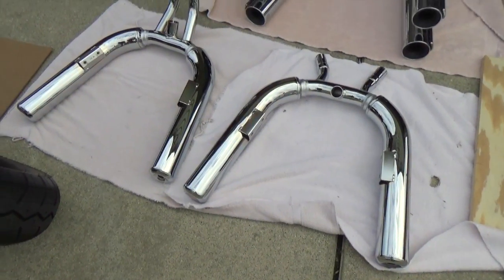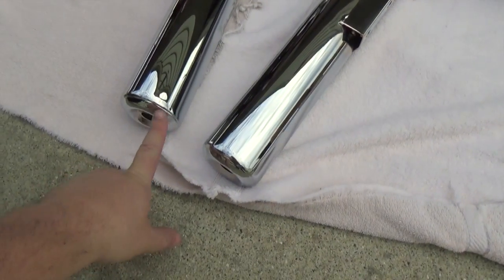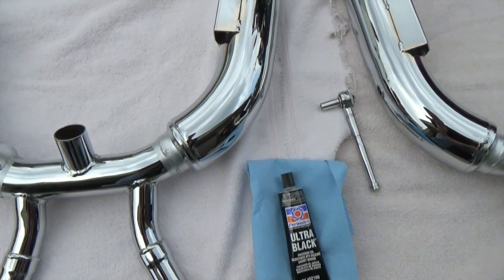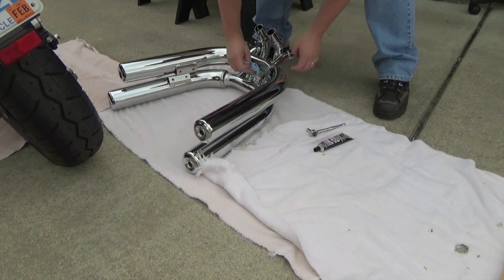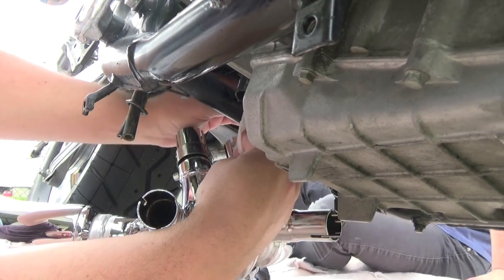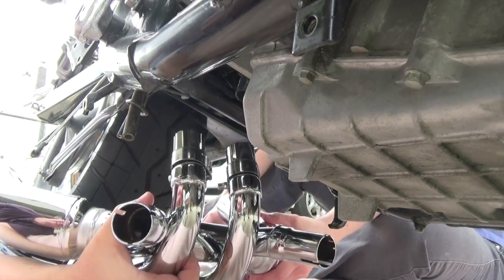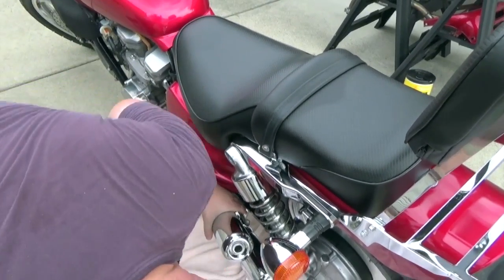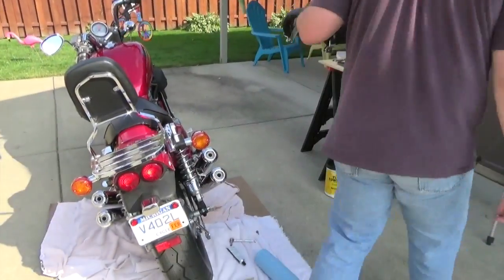Project 1988 Honda VF750c Super Magna Part 8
In this episode, I begin to install the Marving Custom Exhaust on my 1988 Super Magna. No instructions are provided and the service manual doesn't cover the exhaust removal step by step. It was a little windy as there was a rain storm coming in. Enjoy!

Mike

This was recorded with a Sony HDR-CX330 camera